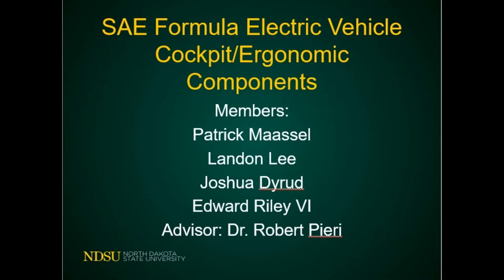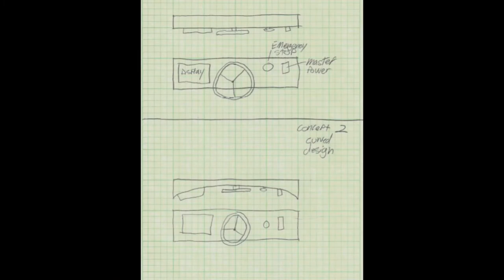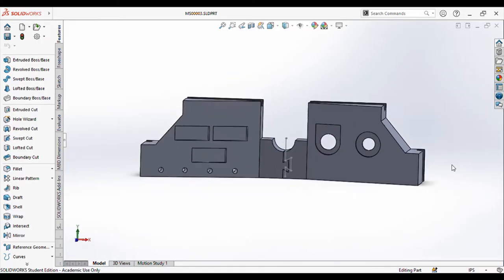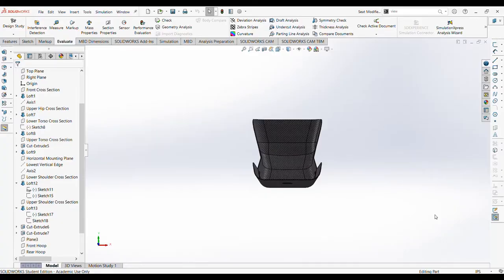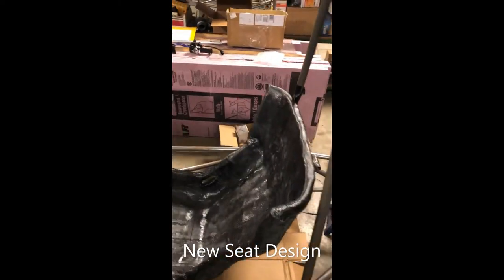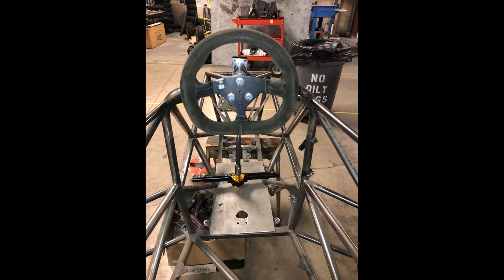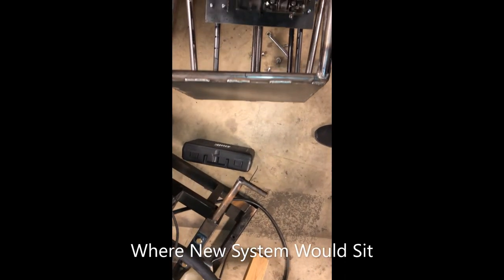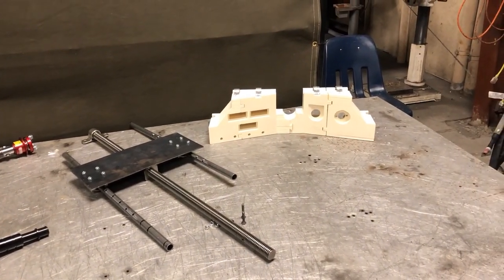Electric SAE Formula Car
The ergonomics of an SAE Formula Electric vehicle are essential to a driver being able to perform to the best of their ability. The objective of this project is to develop four components to the dashboard with a goal of improving on the ergonomics of the existing component examples while also adhering to the SAE guidelines.

Patrick Maassel
Landon Lee
Joshua Dyrud
Edward Riley VI
Mentor - Dr. Bob Pieri